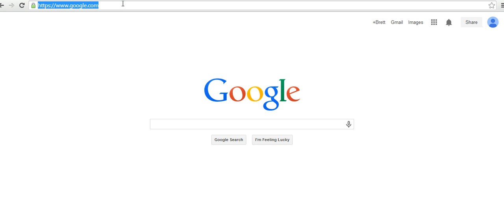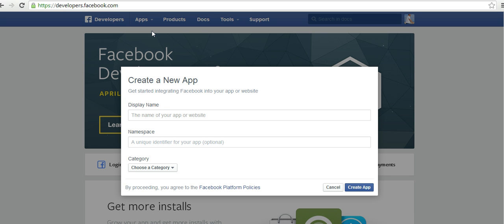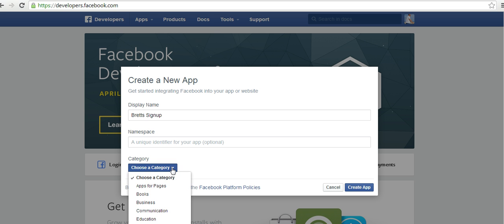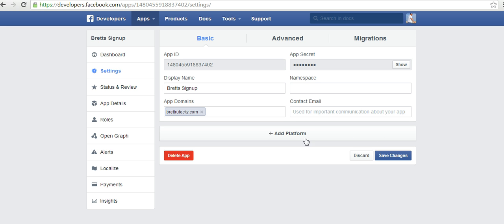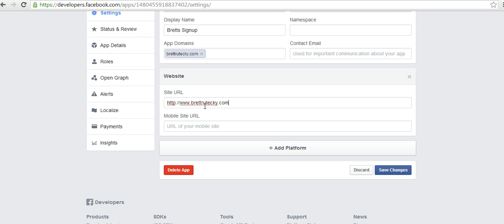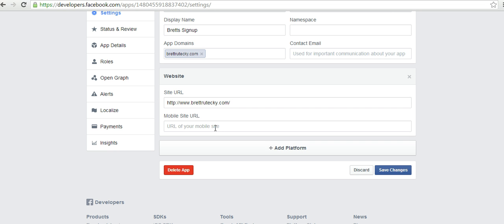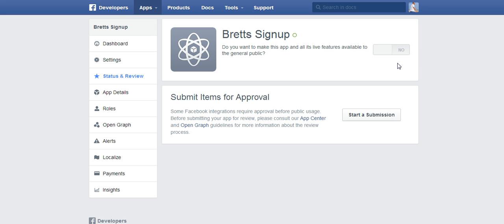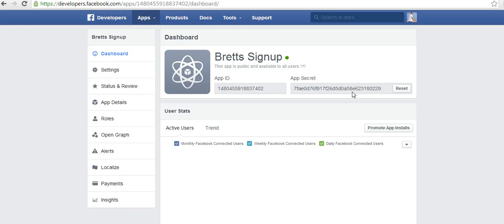Quick start: How to make a Facebook app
Brett Rutecky shows you the basic settings needed to create a Facebook app for your